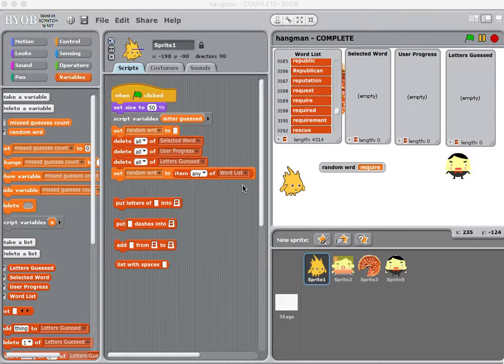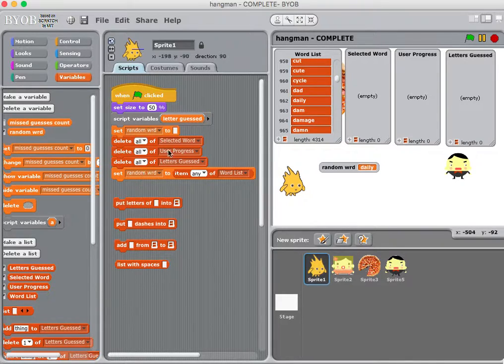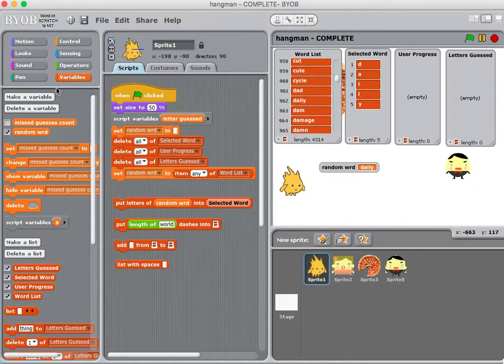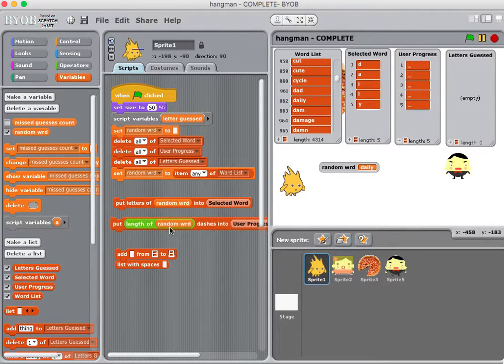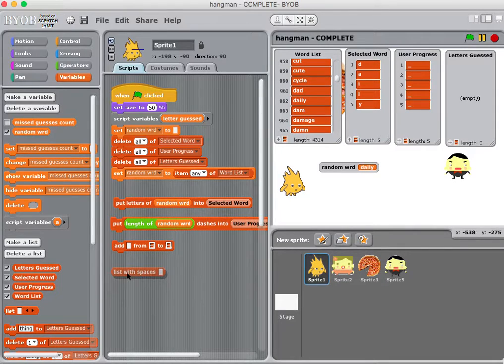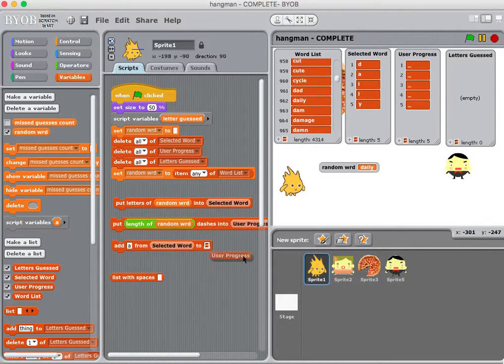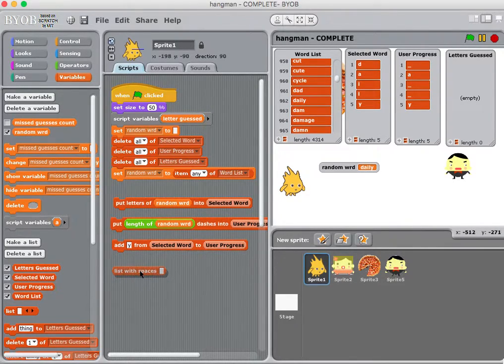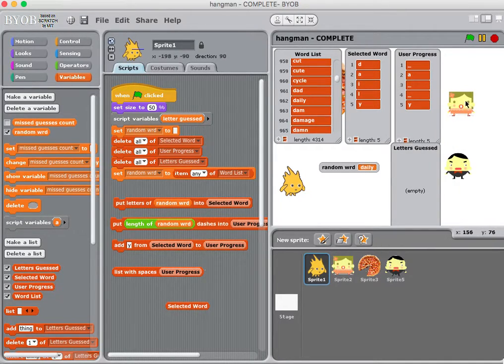hangman game hints